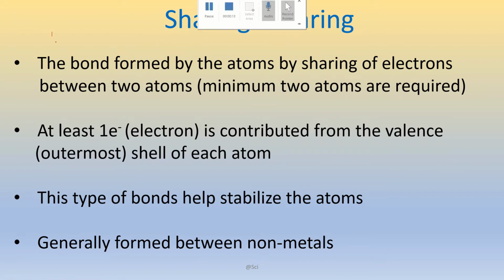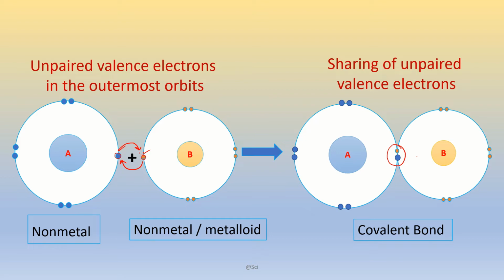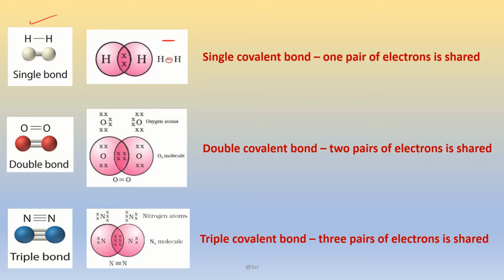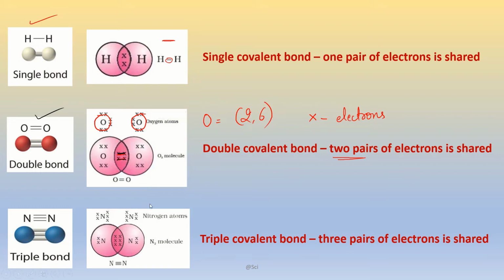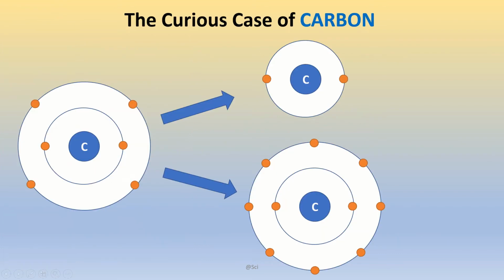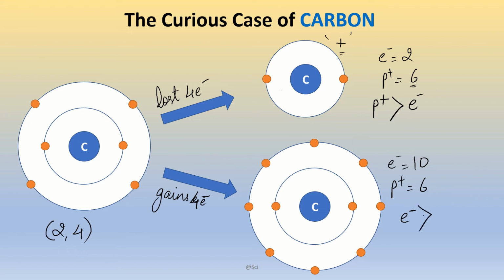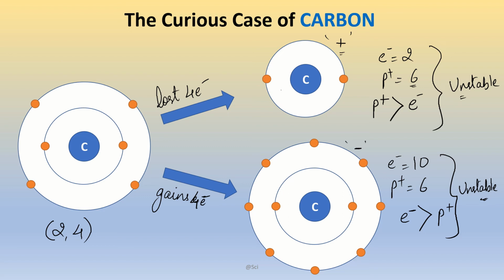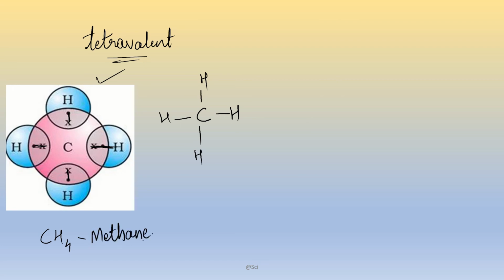Covalent Bond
Hello All. I am Trupti Jamalpure, PhD Biochemistry. It has been three years that I started teaching Science to grade 8, 9 , and 10. It has been an interesting journey of re-learning. I hope you enjoy these videos as I thoroughly enjoy making them for my students. I also teach BTech Biotech courses.